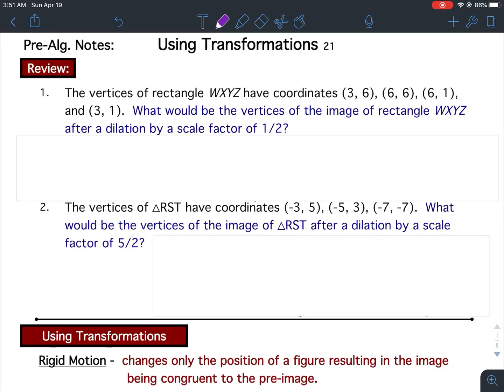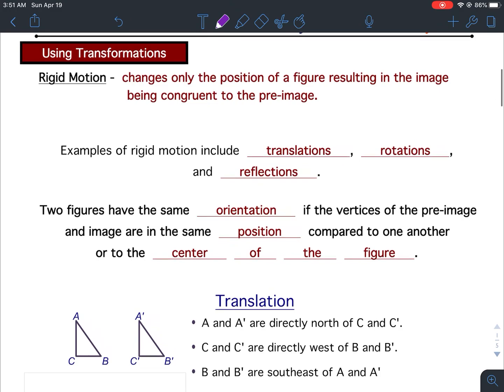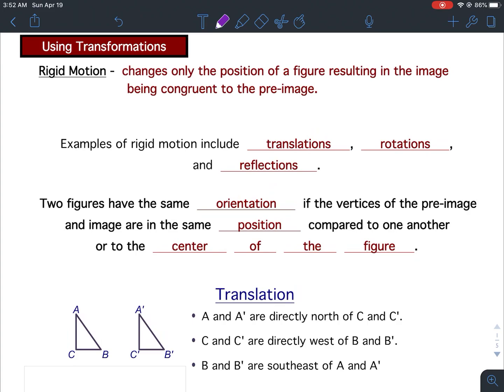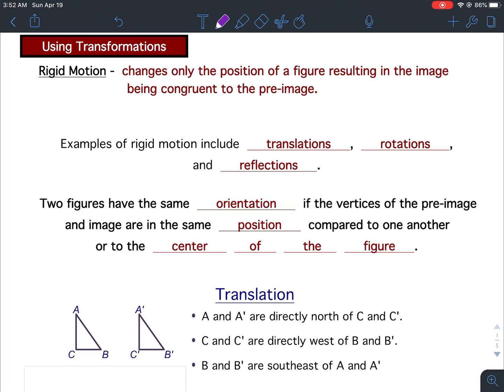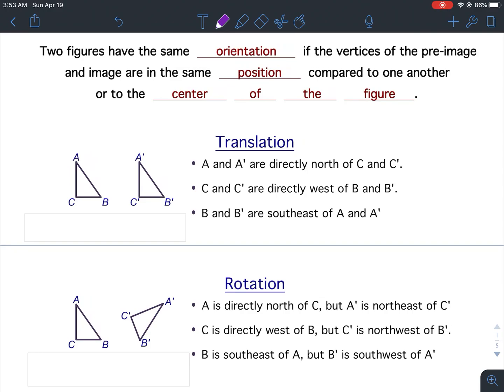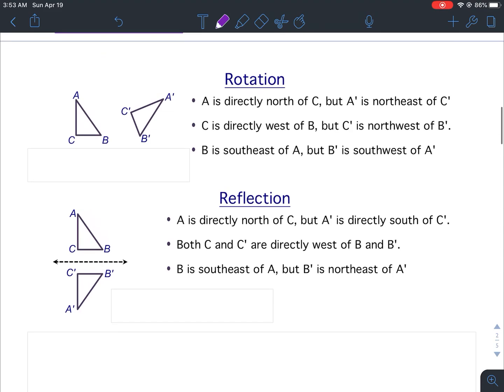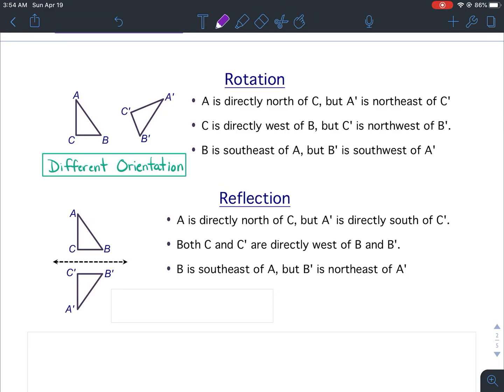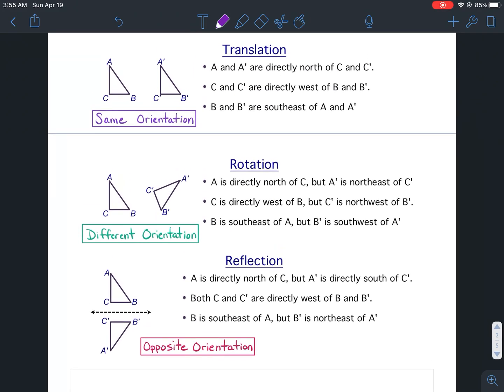Using Transformations (21) Notes: Review & Definitions